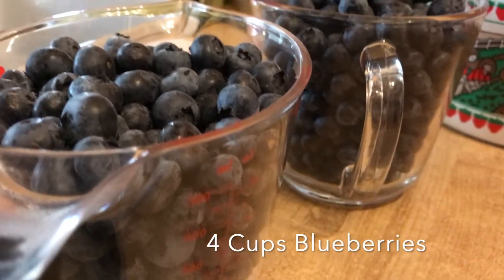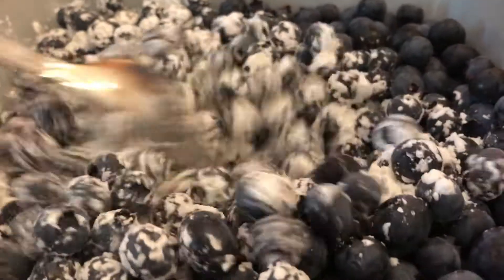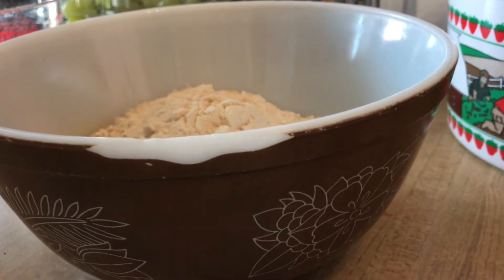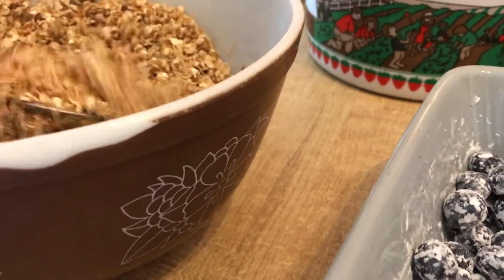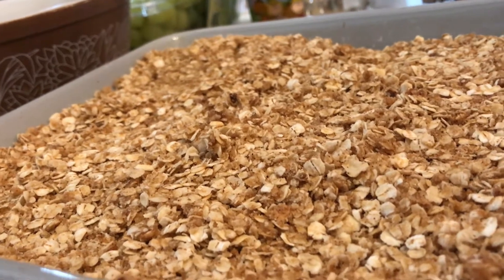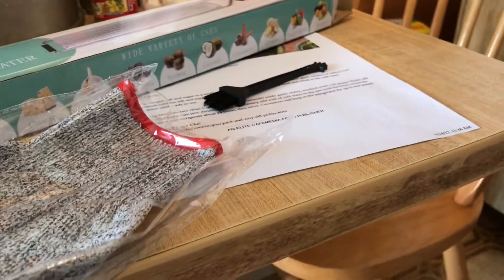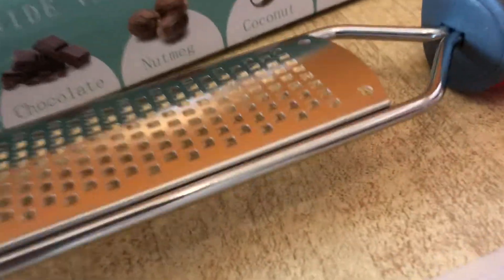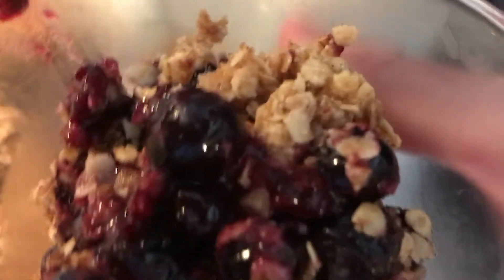QUICK & EASY Breakfast Recipe For The (Seriously) AMATEUR COOK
Turns out we didn't need the Lactaid, for this particular amateurcook breakfast recipe, which made it even quicker and easier.